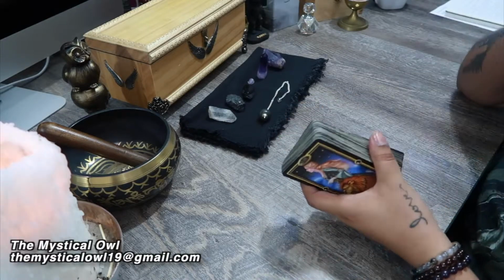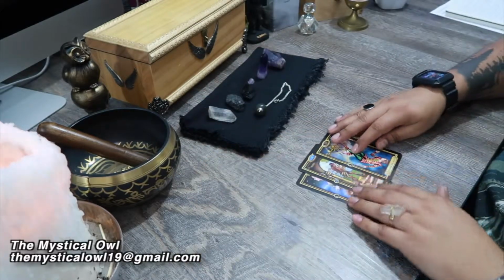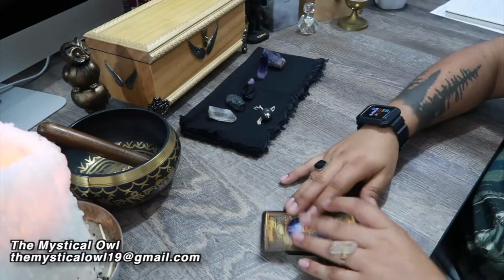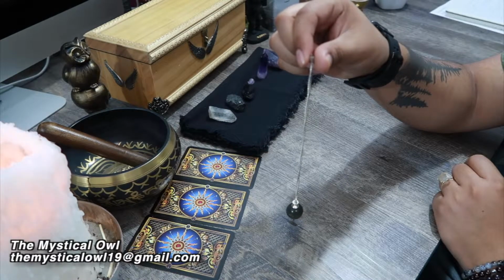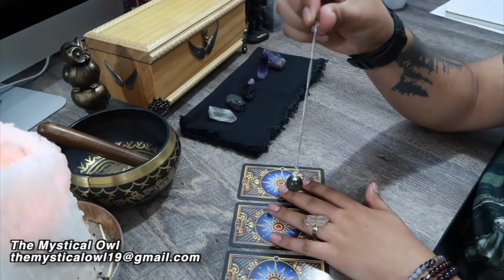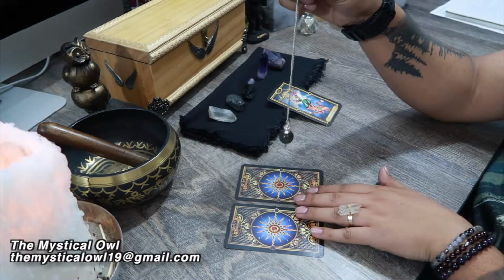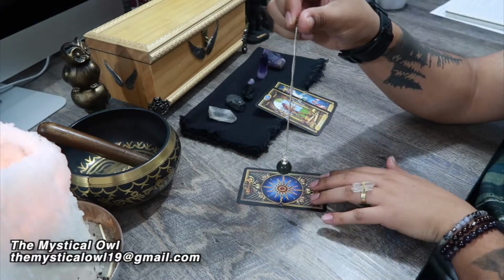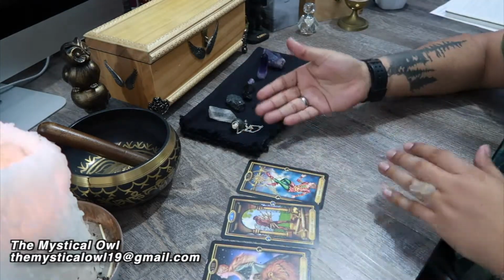THE MYSTICAL OWL🦉 HOW TO USE A PENDULUM🔮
Hello my wonderful owl's, in this video I show you how to use a pendulum. Hope you understand it and if you have any questions make sure to put them on the comments section and if your new to the channel WELCOME, make sure to subscribe if you like what you hear or see in this Video.

3 DIFFERENT DECKS USED IN THIS VIDEO...